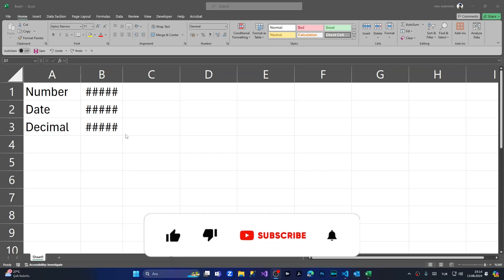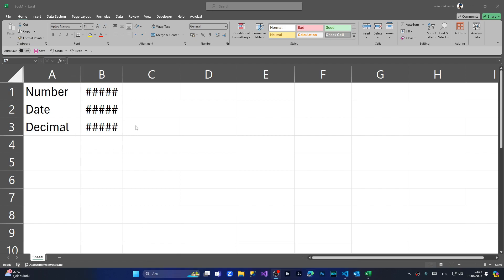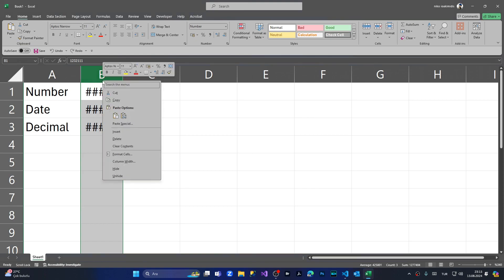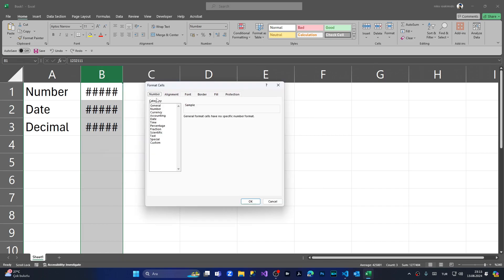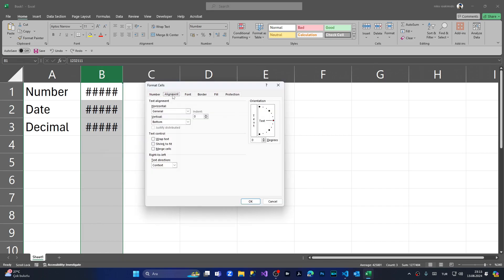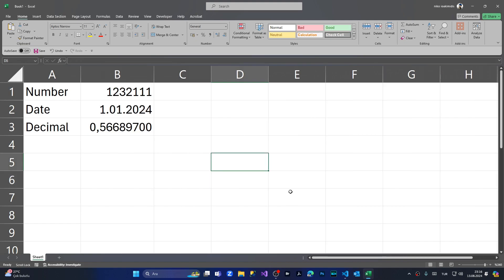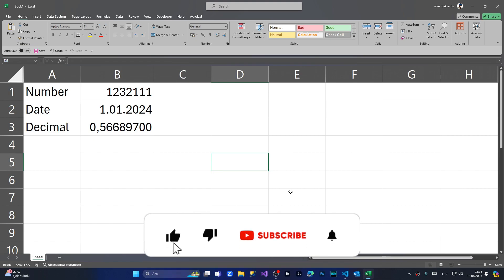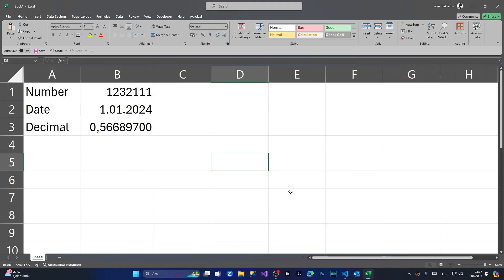How to fix #### / Hashtag error in Excel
How to fix hashtag display in Excel cell